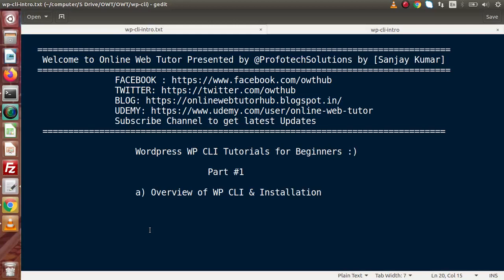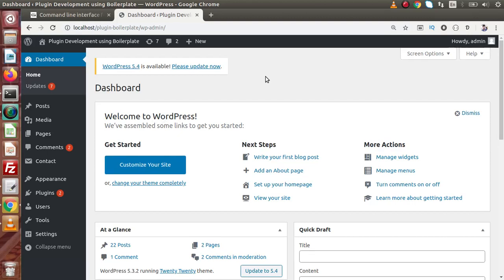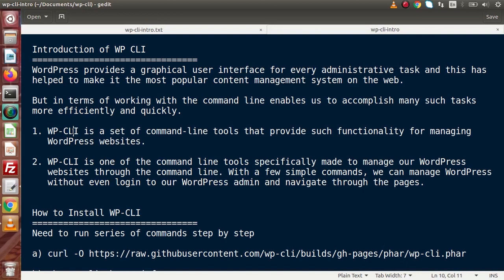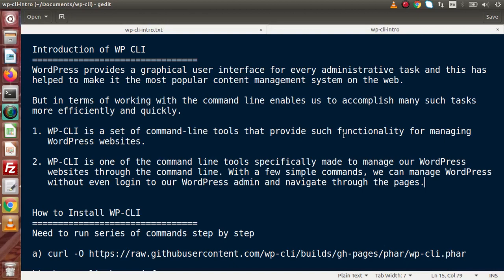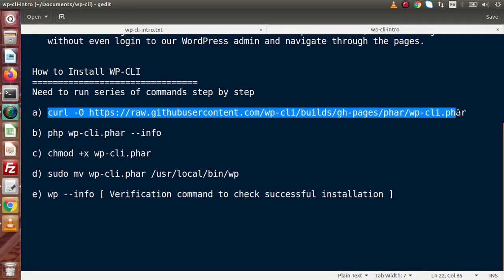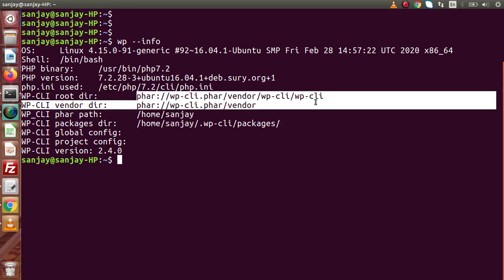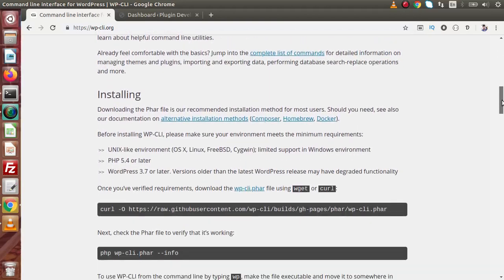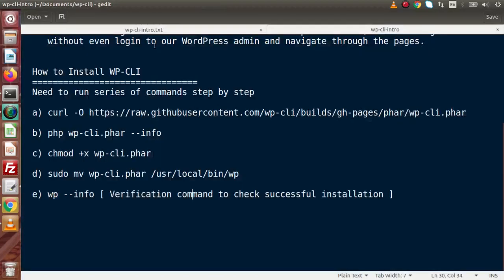Wordpress WP CLI Tutorials for Beginners #1 Overview of WP CLI & Installation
Introduction of WP CLI
  WordPress provides a graphical user interface for every administrative task and this has
  helped to make it the most popular content management system on the web.

  But in terms of working with the command line enables us to accomplish many such tasks
  more efficiently and quickly.

  1. WP-CLI is a set of command-line tools that provide such functionality for managing
     WordPress websites.

  2. WP-CLI is one of the command line tools specifically made to manage our WordPress
     websites through the command line. With a few simple commands, we can manage WordPress
     without even login to our WordPress admin and navigate through the pages.

  How to Install WP-CLI
  Need to run series of commands step by step

  b) php wp-cli.phar --info

  c) chmod +x wp-cli.phar

  d) sudo mv wp-cli.phar /usr/local/bin/wp

  e) wp --info [ Verification command to check successful installation ]